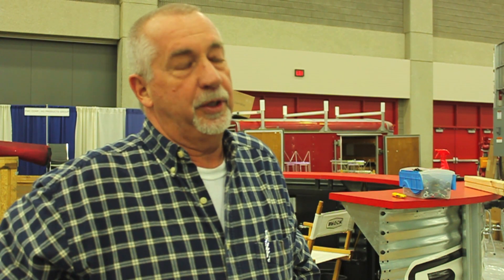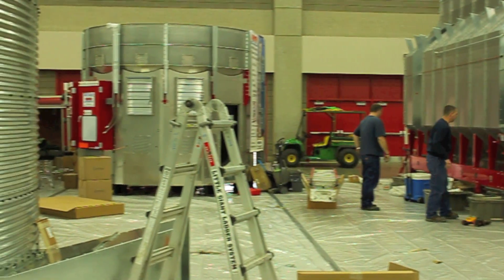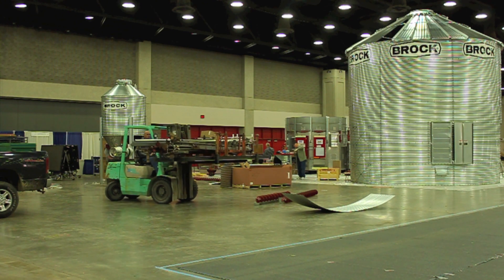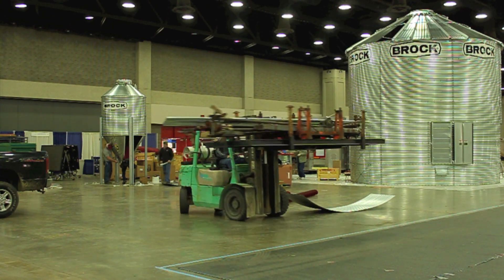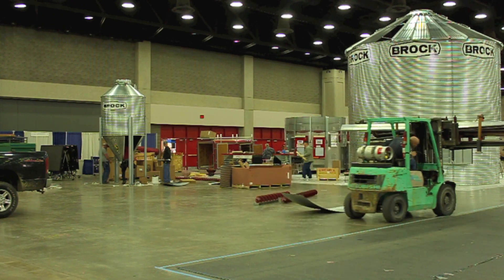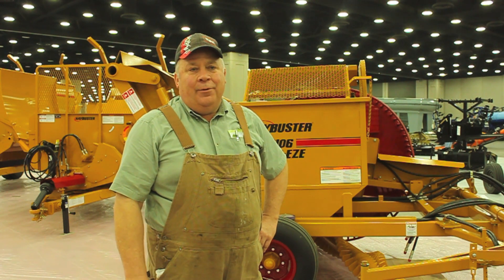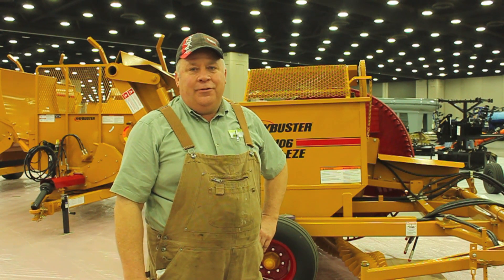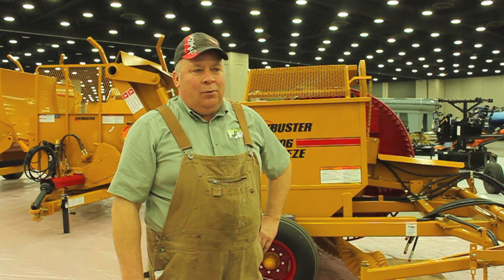2013 National Farm Machinery Show Set-up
The 2013 National Farm Machinery Show started set-up on Wednesday, February 6.  The show starts on Wednesday, February 13 and runs through Saturday, February 16.  for more information.